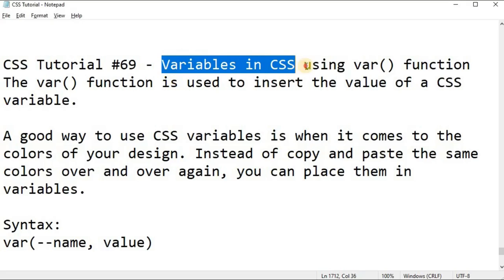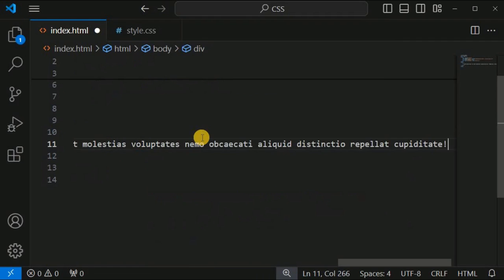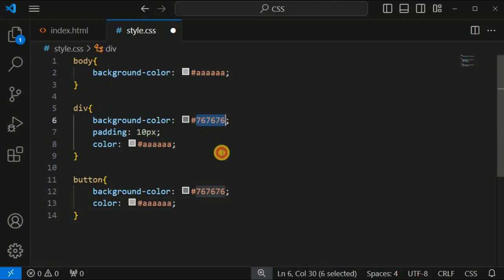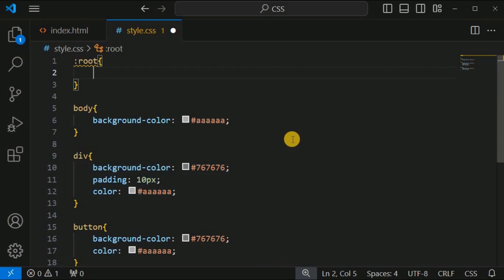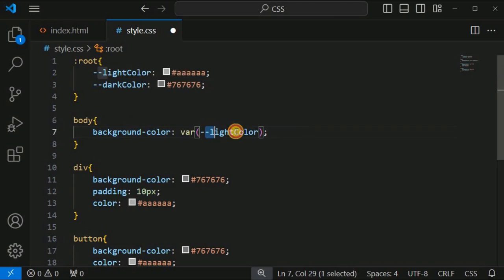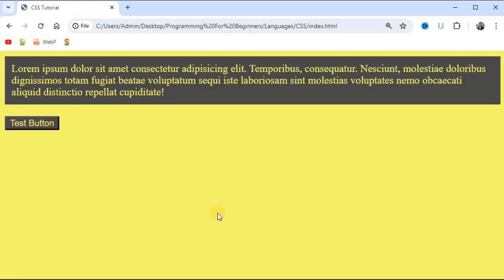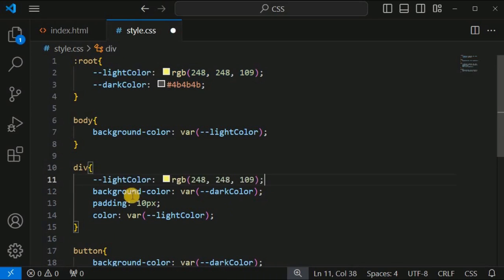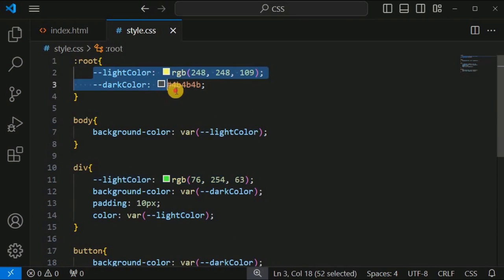CSS Tutorial #69 - Variables in CSS using var function | Programming For Beginners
In this video by Programming for beginners we will see Variables in CSS using var() function with the help of examples

The var() function is used to insert the value of a CSS variable.

A good way to use CSS variables is when it comes to the colors of your design. Instead of copy and paste the same colors over and over again, you can place them in variables.

Syntax:
var(--name, value)

- name is Required. The variable name (must start with two dashes)
- value is Optional. The fallback value (used if the variable is not found)

Note: local variable value will override global variable if declared for specific selector